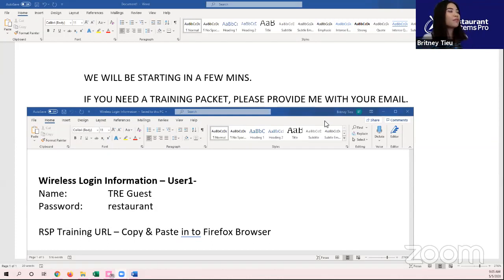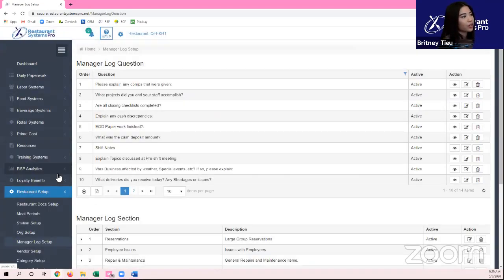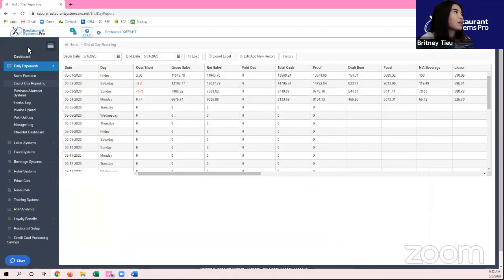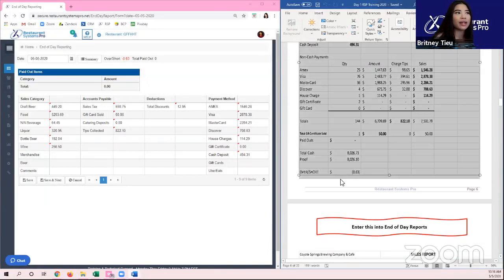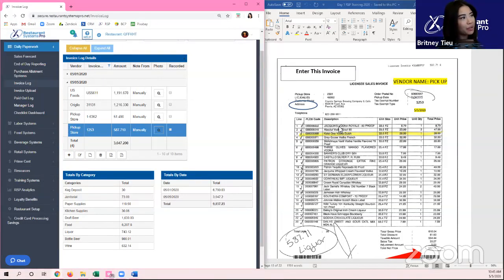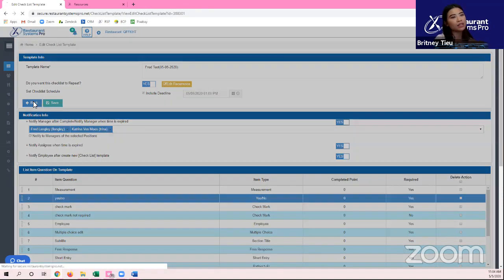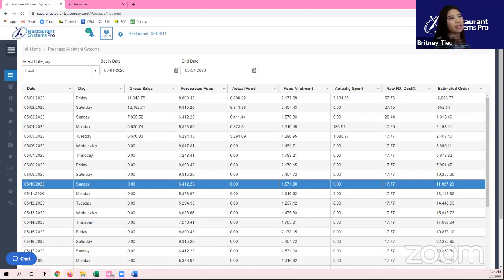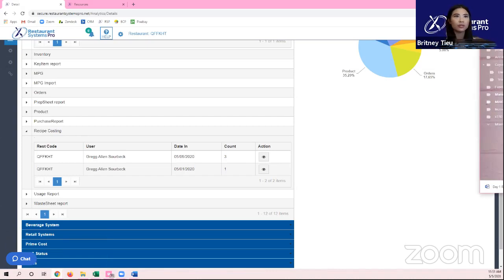RSP LIVE TRAINING - DAILY PAPERWORK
Daily Paperwork